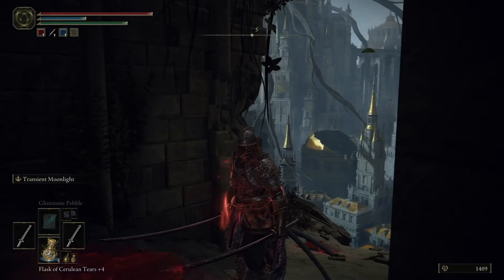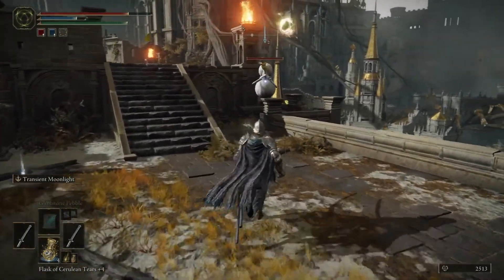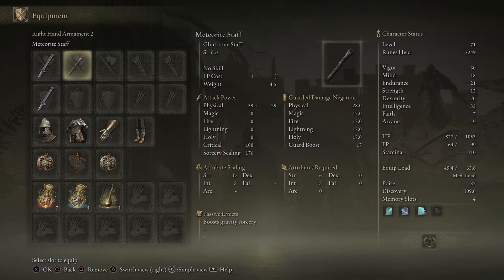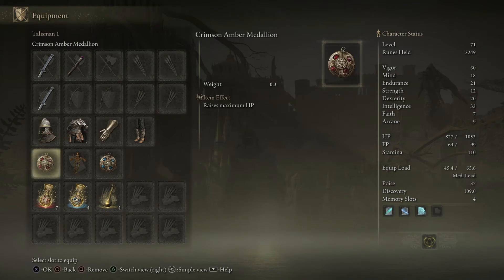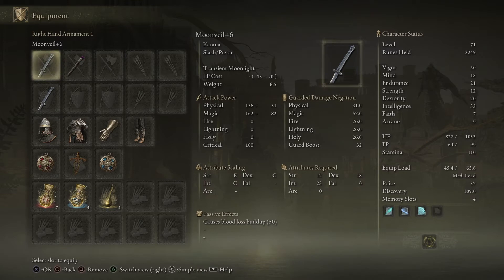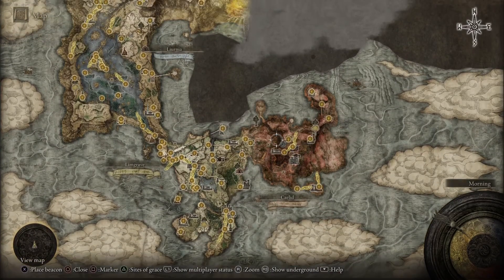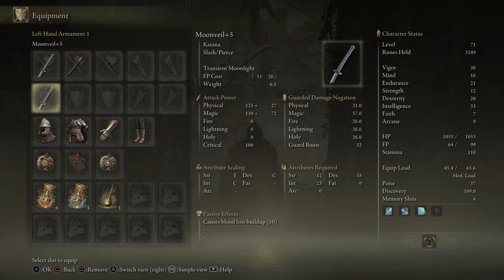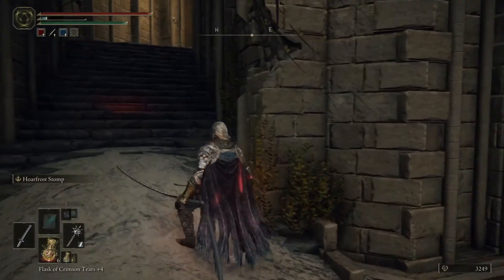Elden Ring | Twin Moonveils